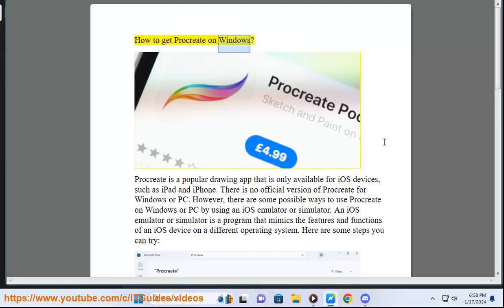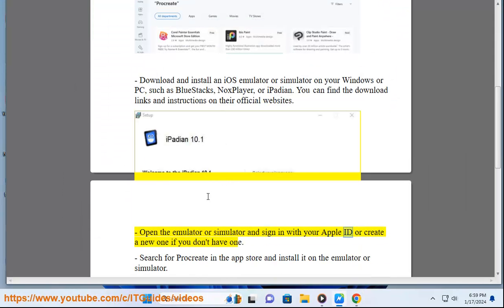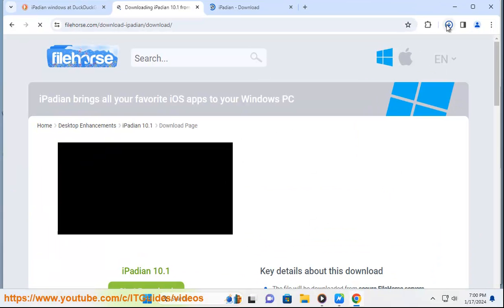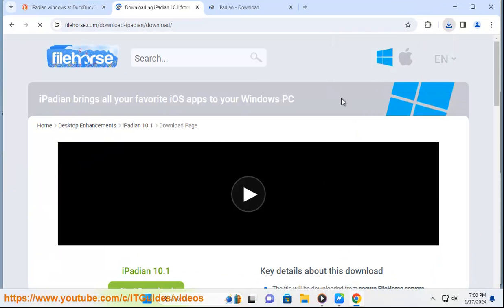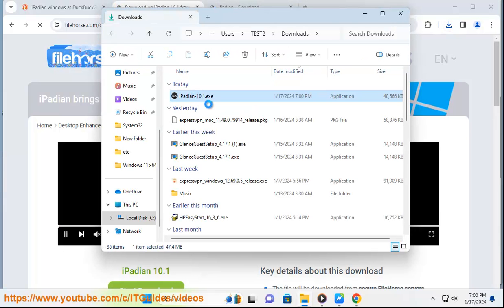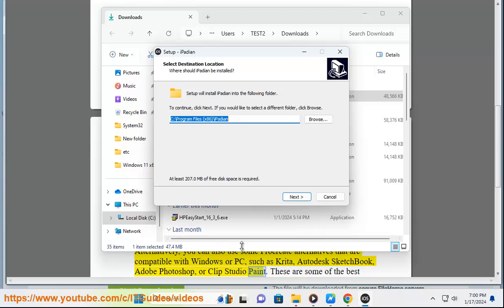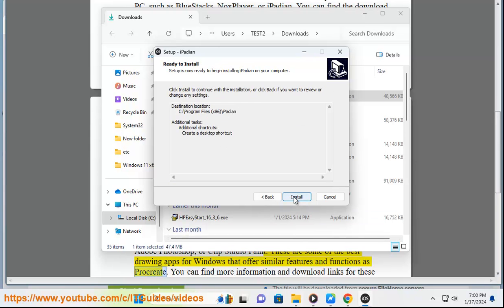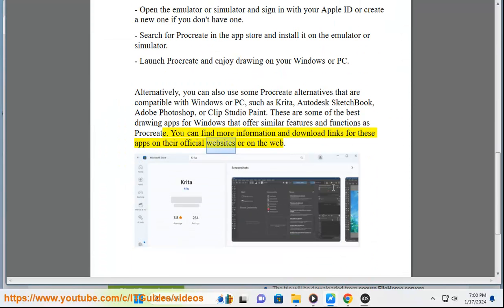Download/Install/Get Procreate on Windows. Procreate Windows?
Here's how to get Procreate on Windows.

i.  **Here's a guide to getting started with Procreate:**

- Purchase Procreate from the App Store (it's a one-time fee).
- Install it on your iPad (compatible with iPad Pro, iPad Air, iPad, and iPad mini 5 or later).

**2. Create a New Canvas:**

- Open Procreate and tap the "+" icon in the top right corner.
- Choose a canvas size based on your project needs.
- Set a resolution (DPI) that suits your intended use (300 DPI for high-quality prints, 72 DPI for web).

**3. Familiarize with the Interface:**

- **Tool sidebar:** Contains brushes, erasers, smudge tools, color selection, layers, and more.
- **Canvas area:** Where you create your artwork.
- **Top toolbar:** Quick access to actions like undo/redo, transform, share, and settings.

**4. Explore Brushes:**

- Tap the brush icon to open the brush library.
- Experiment with different brush types (sketching, painting, blending, etc.).
- Adjust brush size, opacity, flow, and other settings to customize your strokes.

**5. Use Layers:**

- Tap the layers icon to manage layers.
- Create new layers to separate elements of your artwork.
- Merge, duplicate, or adjust layer opacity for flexibility.

**6. Color Selection:**

- Tap the color circle to open the color picker.
- Choose from a wide range of colors or create custom palettes.
- Use the eyedropper tool to sample colors from your artwork or photos.

**7. Basic Actions:**

- **Undo/Redo:** Tap the left/right arrows in the top toolbar.
- **Transform:** Resize, rotate, or flip elements using two fingers.
- **Zoom in/out:** Pinch the screen with two fingers.

**8. Practice and Explore:**

- The best way to learn Procreate is by experimenting and practicing.
- Play with different brushes, colors, and techniques to discover what works for you.
- Use Procreate's built-in tutorials or refer to online resources for more in-depth guidance.
- Don't be afraid to make mistakes and have fun with the creative process!

**Additional Tips:**

- Use a stylus for more precise control (Apple Pencil is highly recommended).
- Enable Palm Support to avoid accidental marks while drawing.
- Adjust the Pressure Curve to match your drawing style.
- Explore Procreate's extensive features for blending, texturing, masking, and more.
- Utilize the Gallery for organizing and sharing your artwork.

ii. Procreate is a popular digital painting app, but it's exclusive to iOS devices. If you're looking for Procreate alternatives for Windows, here are some options that offer similar features for digital illustration and painting:

1. **Adobe Photoshop:**
   - Photoshop is a versatile software widely used for digital art and design.
   - It offers a wide range of brushes, layers, and advanced editing tools.
   - Subscription-based model.

2. **Corel Painter:**
   - Corel Painter is a professional digital art application.
   - It provides realistic brushes and a variety of artistic tools.
   - Offers natural media emulation.

3. **Krita:**
   - Krita is a free, open-source painting program for digital artists.
   - It has an intuitive interface and a wide range of brushes and tools.
   - Supports layers and various file formats.

4. **ArtRage:**
   - ArtRage simulates traditional art tools like paintbrushes and pencils.
   - It has a realistic canvas texture and supports layers.
   - Offers a free version with limited features.

5. **MediBang Paint:**
   - MediBang Paint is a free, lightweight digital painting software.
   - It's suitable for both illustration and comic creation.
   - Cloud-based for easy collaboration.

6. **Clip Studio Paint:**
   - Clip Studio Paint is popular among manga and comic artists.
   - It has a vast library of brushes and tools for digital illustration.
   - Available in both subscription and one-time purchase models.

7. **PaintTool SAI:**
   - PaintTool SAI is a lightweight and easy-to-use painting software.
   - It's known for its simplicity and stability.
   - Lacks some advanced features but is great for basic digital art.

8. **MyPaint:**
   - MyPaint is a free and open-source painting program.
   - It focuses on simplicity and ease of use, making it suitable for beginners.
   - Offers a variety of brushes and supports pressure sensitivity.

9. **Autodesk SketchBook:**
   - SketchBook by Autodesk is a drawing app with a clean interface.
   - It provides a wide range of brushes and tools for digital artists.
   - Free version available with limited features.

Choose the one that best fits your preferences and workflow. Each of these alternatives has its own strengths and features, so you may want to explore a few to find the one that suits your needs the most.